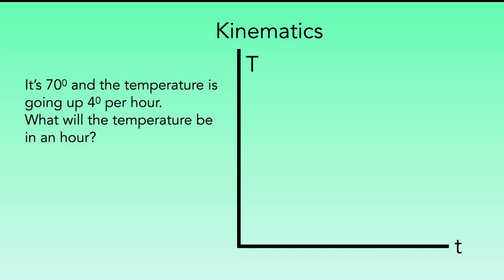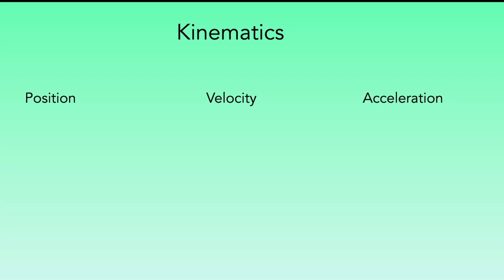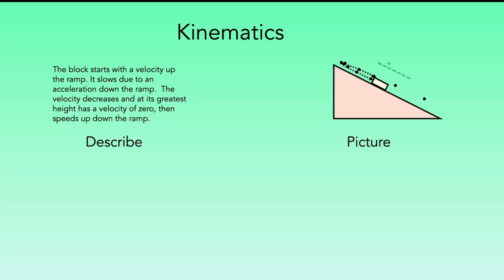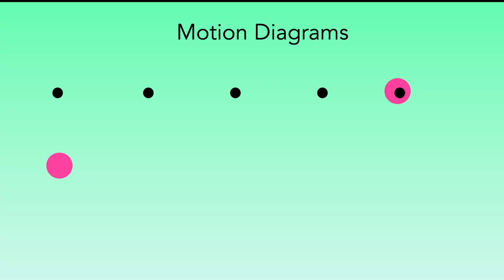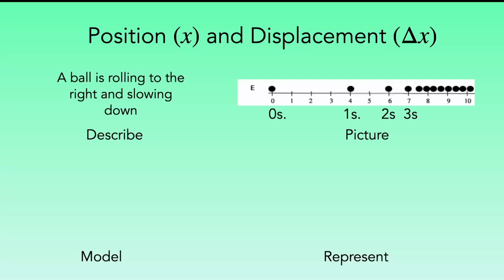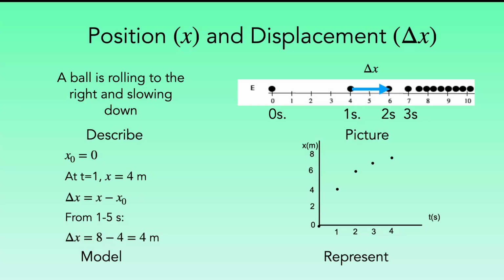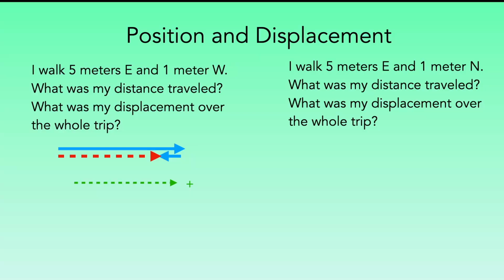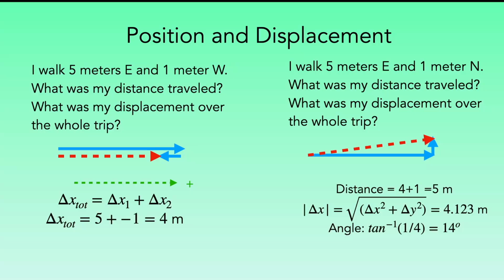Kinematics Intro and Displacement